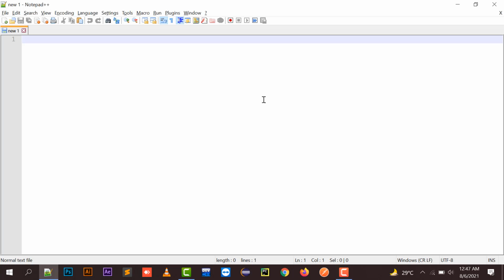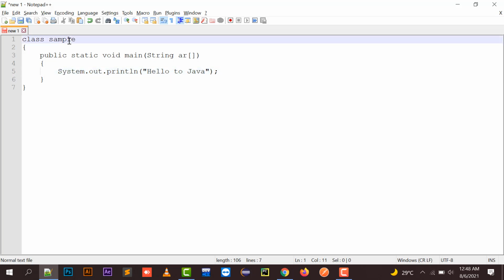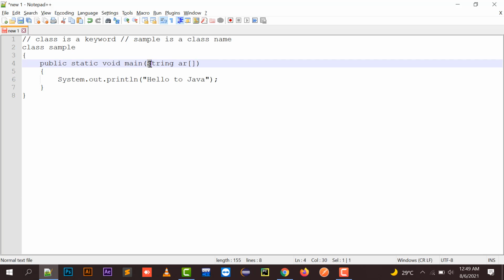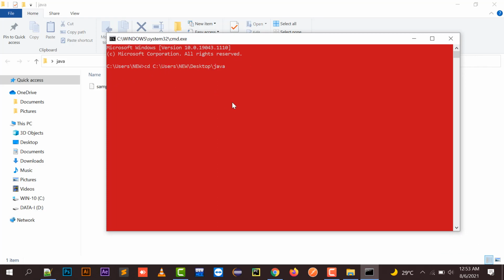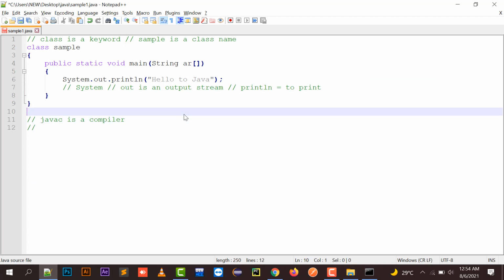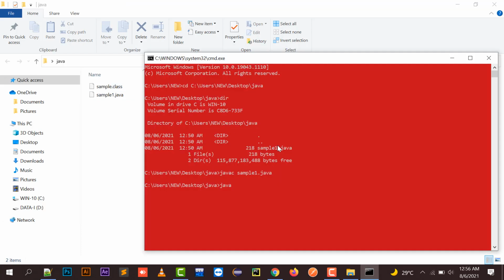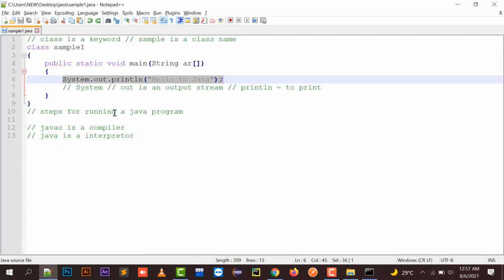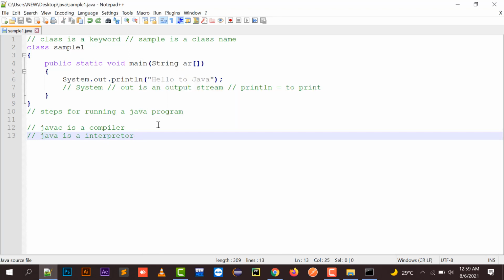Java Tutorials For Beginners | Java Programming | A Simple Java Program | Hello to Java Program|2021